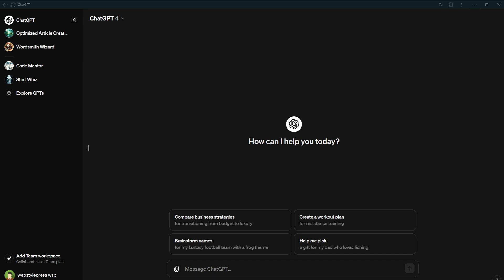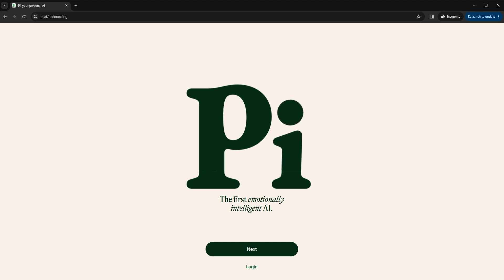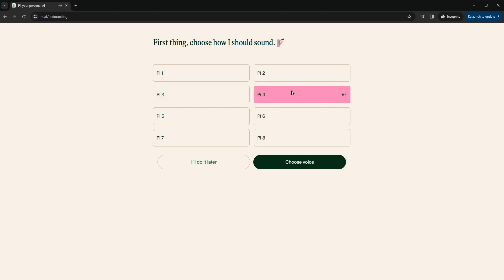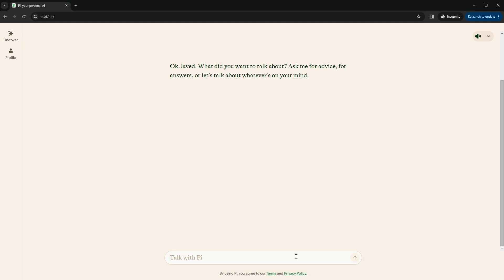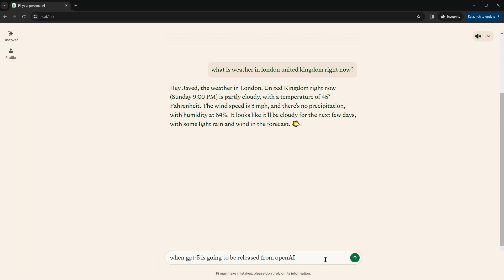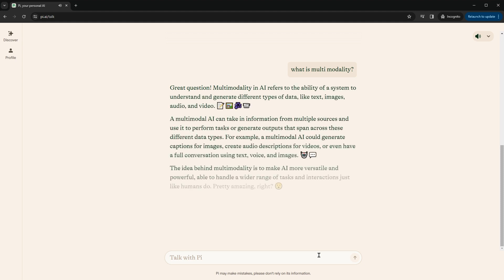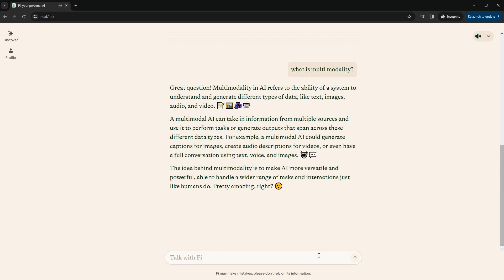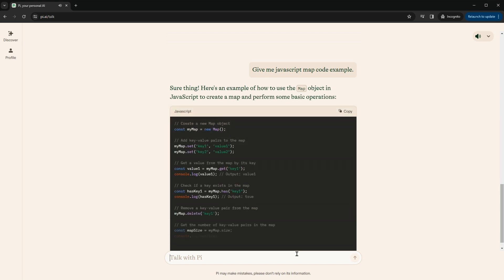Talk To an Emotionally Intelligent AI Companion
We have all experienced ChatGPT. Its good and does the job. But have you seen this AI tool. It was designed with empathy, helpfulness and safety at its core. It is a friendly and emotionally intelligent AI companion that not just offers answers but a form of companionship to its users. It can solve math and programming problems. It can retrieve current data from the internet. Its like a supportive and smart entity ready to help.